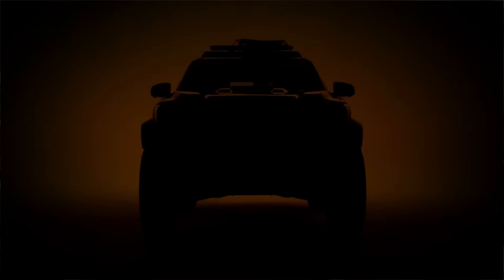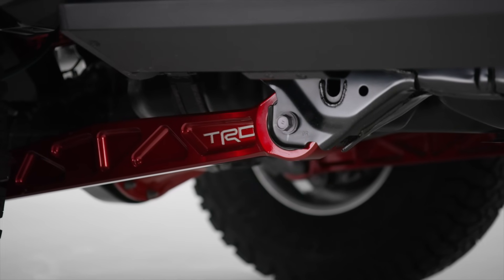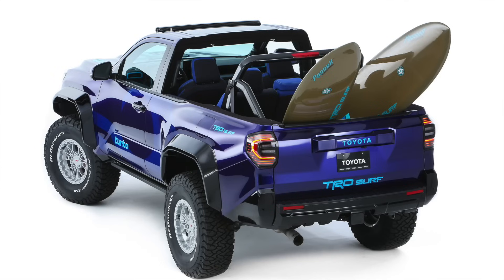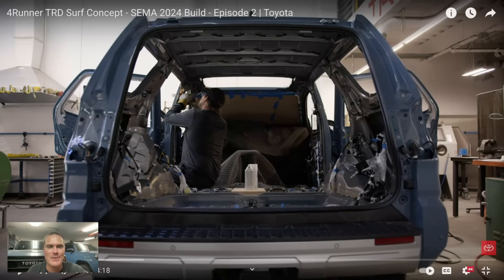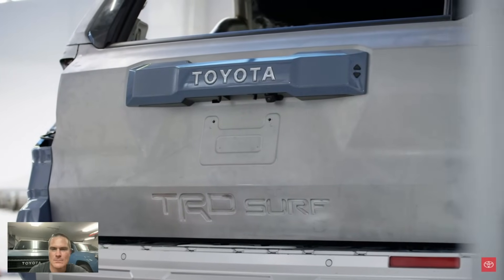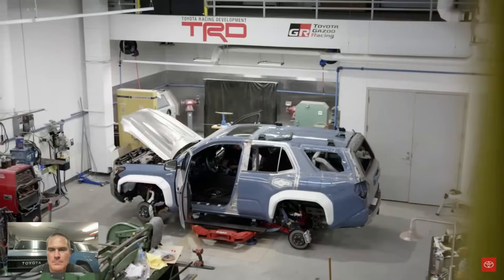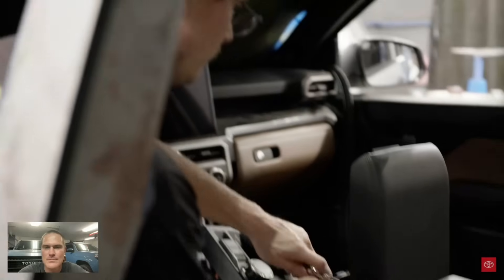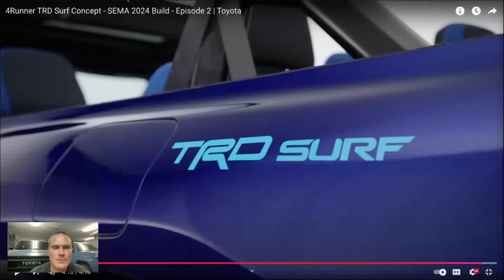Would YOU Buy This 6th Gen Toyota 4Runner TRD Surf Edition?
In this video, we check out the all new 2025 Toyota 4Runner TRD Surf concept. This will be at SEMA 2024 in Central Hall booth 22200.